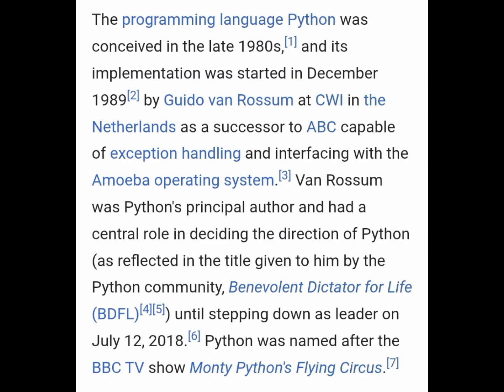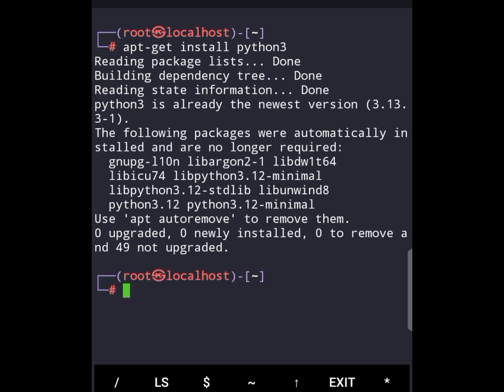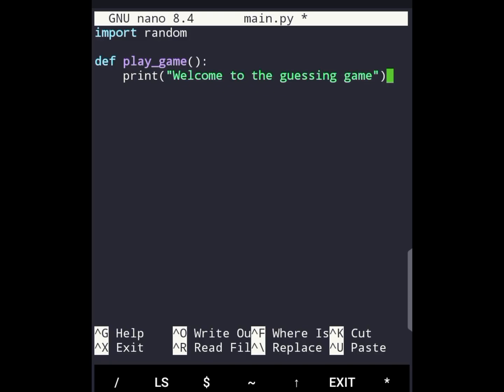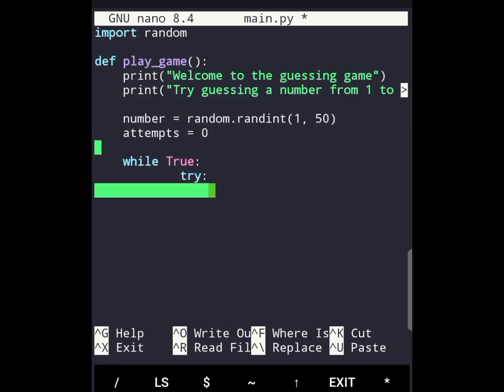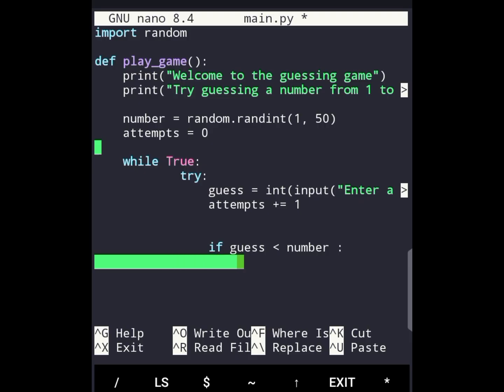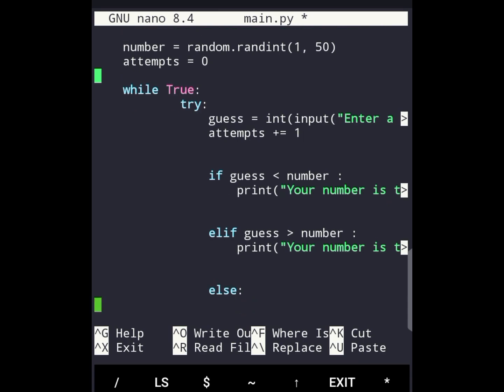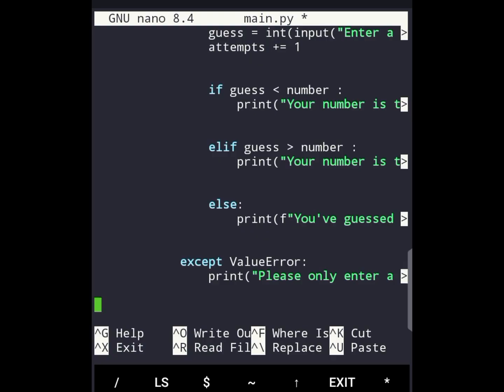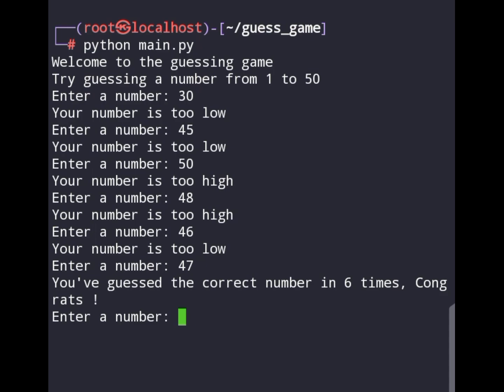Python for Beginners – Install on Any Device + Build a Mini Project (Guessing Game)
🚀 Welcome to Episode 1 of my Python Beginner Series!

In this video, we’ll cover:
✅ How to install Python on Windows, Mac, Android and iOS
✅ A beginner-friendly project: Build a Number Guessing Game using:
  - print()
  - variables
  - while loop
  - try/except blocks

💻 Perfect for complete beginners who want to get started with Python coding from any device.

🧠 Weekly Schedule:
📘 Python lessons every Friday
🛠️ Red Team Tools every Monday

If you’d like to support continued open-source development:

Bitcoin (BTC): bc1qvc8y7z2jguzr7e3fvwyf09l3me94mqk06nz3hj

Ethereum (ETH): 0x58bC732d4279321F1E4A8cA57eD2Ad16ed5A2e15

USDT (ERC20): 0x58bC732d4279321F1E4A8cA57eD2Ad16ed5A2e15

BNB (BEP20): 0x58bC732d4279321F1E4A8cA57eD2Ad16ed5A2e15

Solana (SOL): E7x7ak3H6ob2eHbgsbfgVXpEJyVqMPUFPBtkuEUKj2cq

Thank you for supporting independent security tooling 🙏